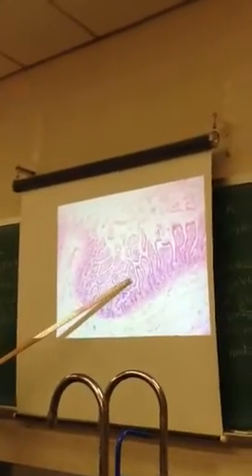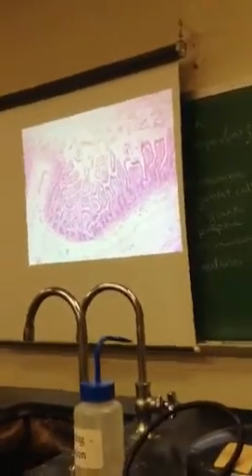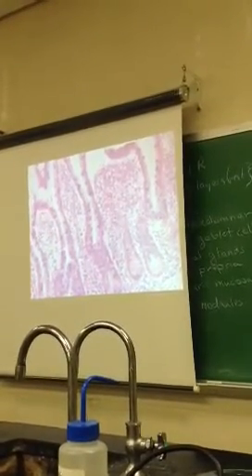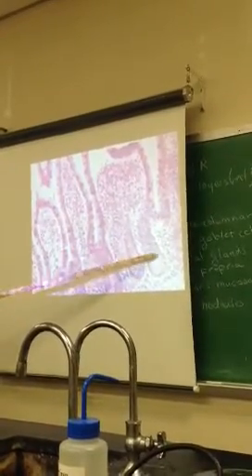Ileum histology slide video 2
Ileum histology slide